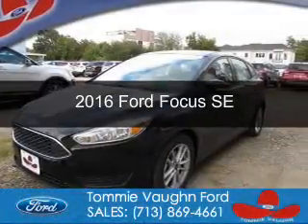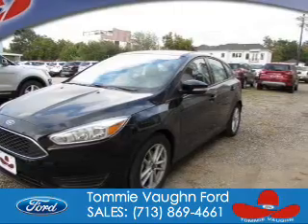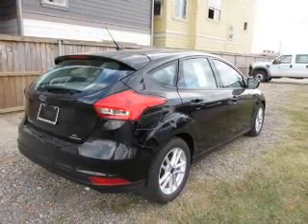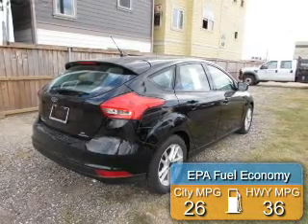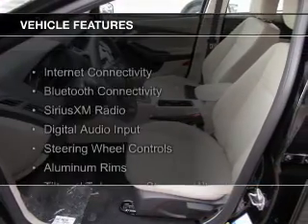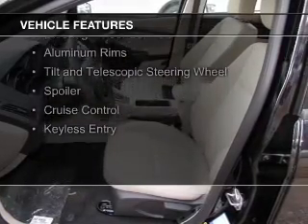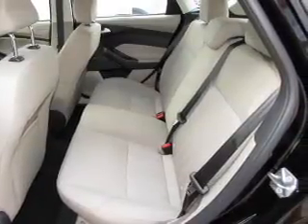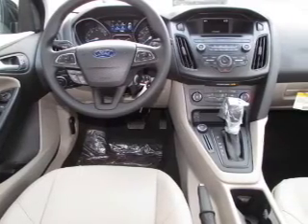2016 Ford Focus - Houston TX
Phone:
Year: 2016
Make: Ford
Model: Focus
Trim: SE
Engine: 2.0 liter inline 4 cylinder 16 valve
Transmission:
Color: Black
Mileage: 0
Address:
1201 Shepherd Drive